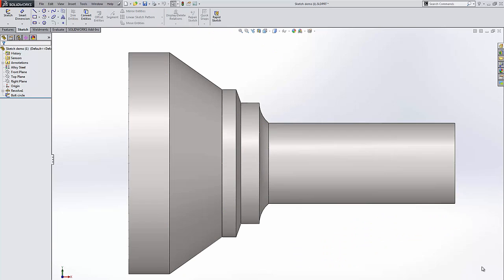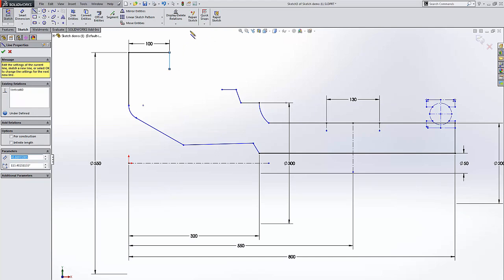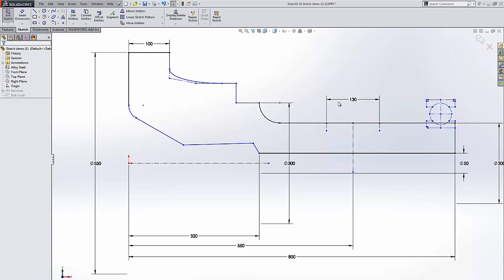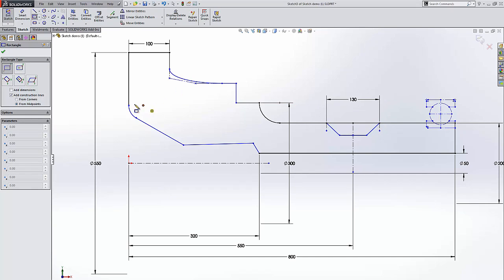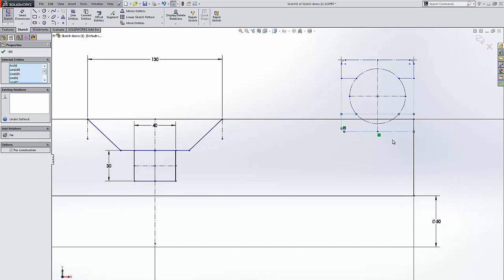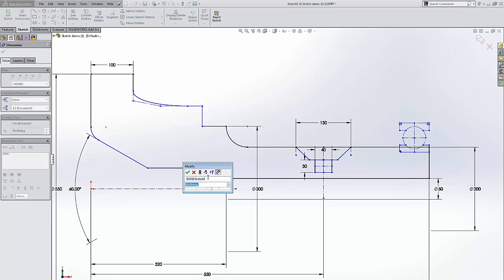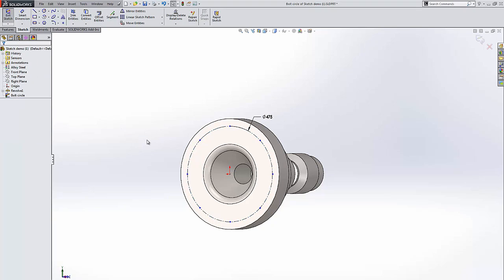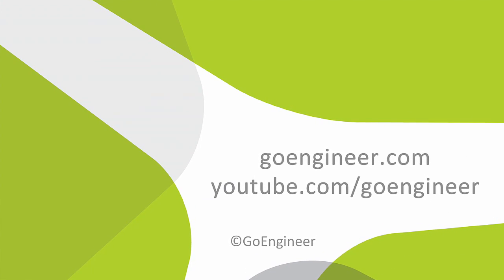SOLIDWORKS 2015 What's New - Sketch Tools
Learn about the new features in SOLIDWORKS 2015 Sketch Tools.

Quick Tip presented by Krystine Thoroughman of GoEngineer.